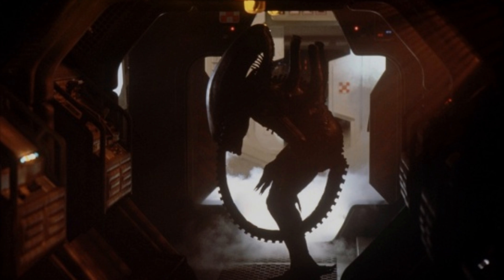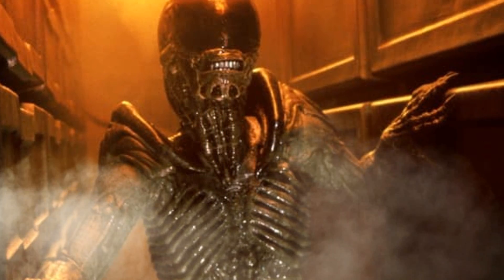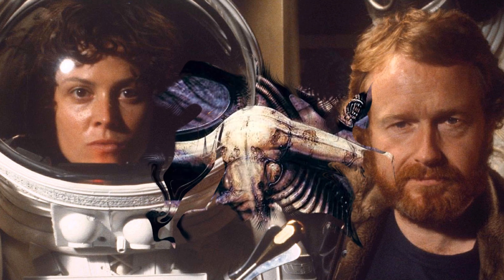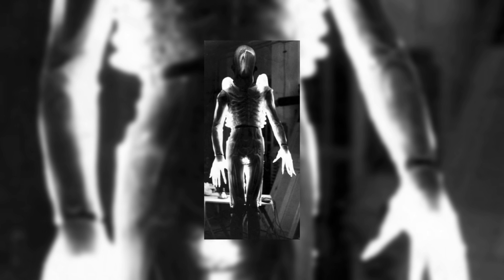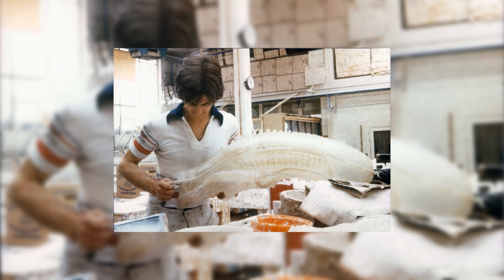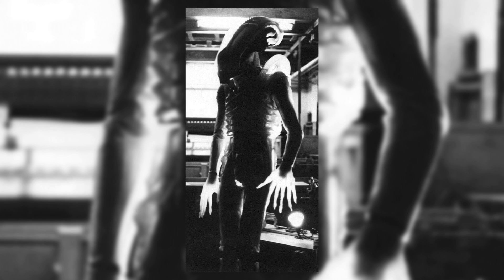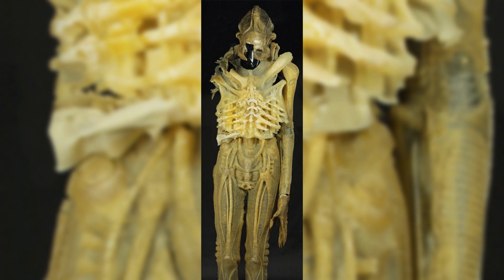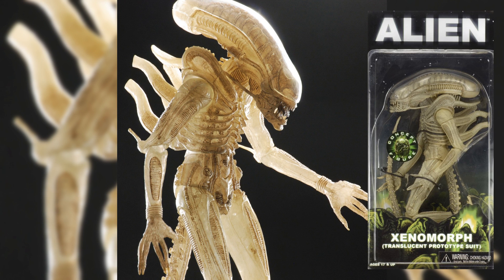Translucent Xenomorph / Alien Explained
When they began work on the 1979 film Alien, Ridley Scott wanted a different look for the alien, than what we eventually got in the movie.  Now it wasn't much different, same look, but a different color, or lack thereof.  Lets take a look at the translucent, almost clear Alien suit!